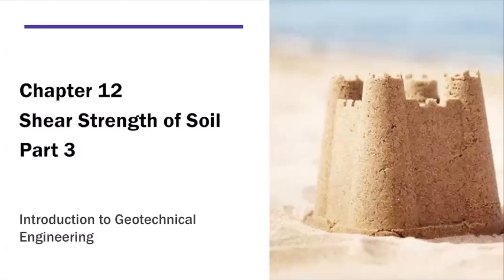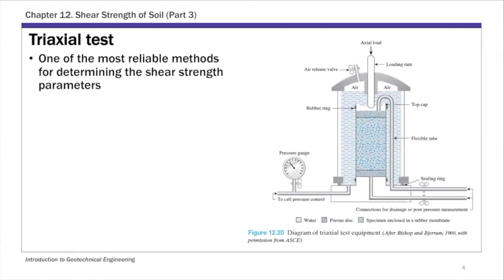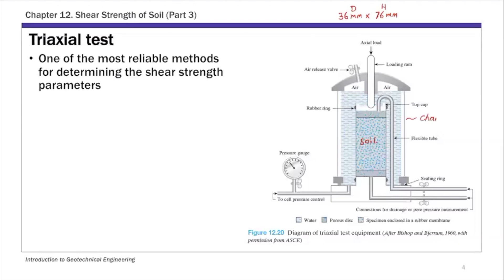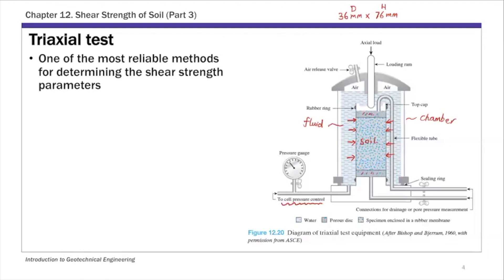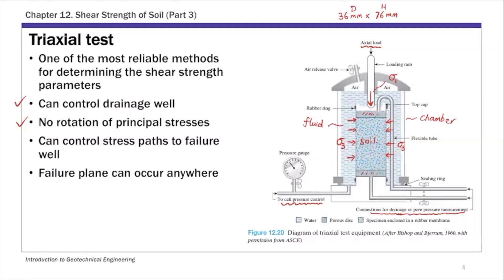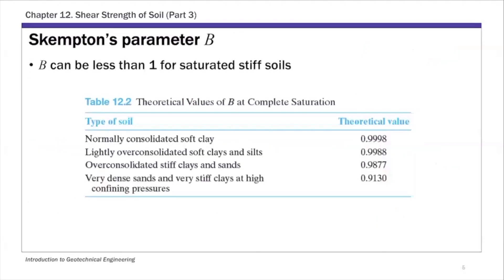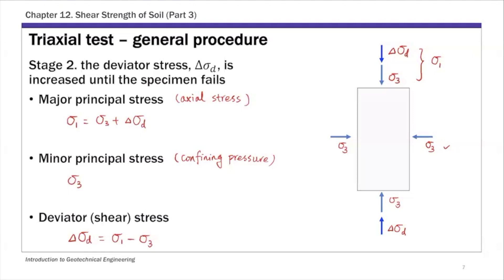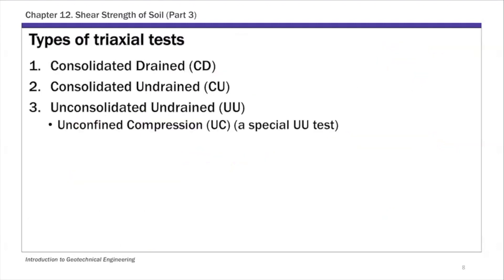Chapter 12 Shear Strength of Soil - Lecture 4A Triaxial Test Basics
Lecture 4 Part A Triaxial test basics, general procedure, and different types.